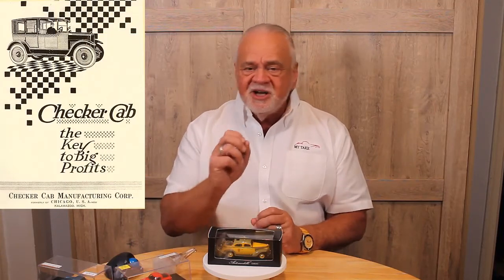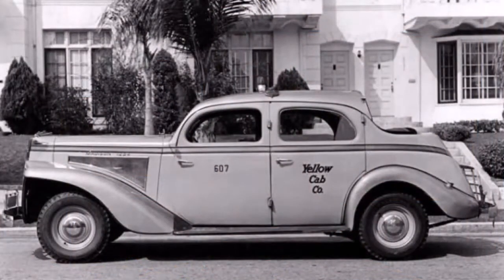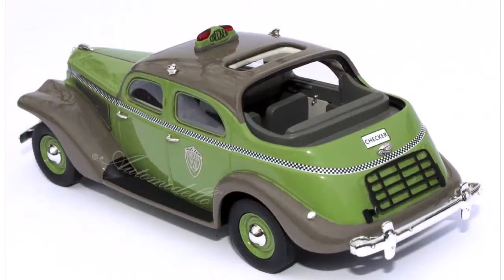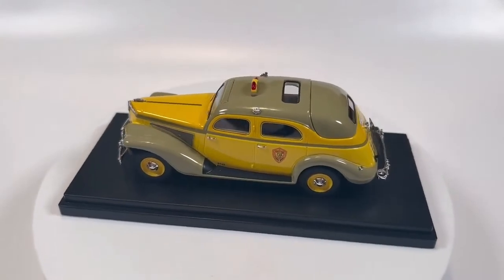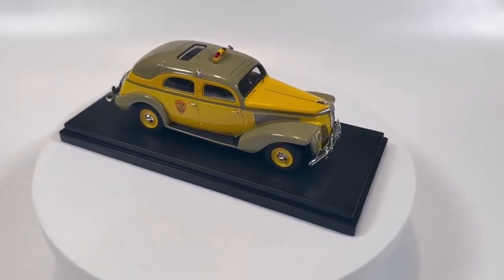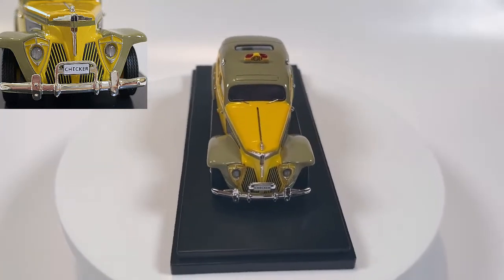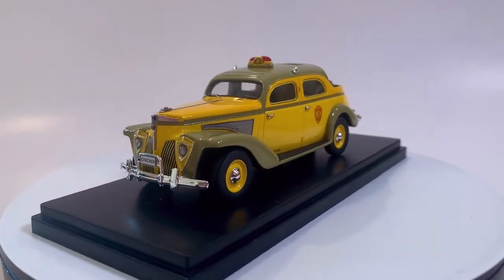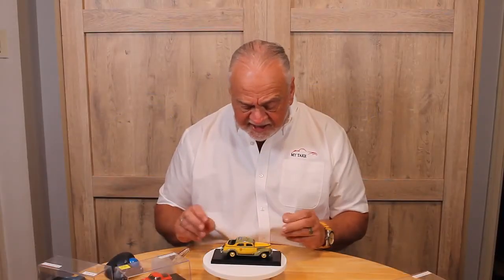Automodello ONE43 1940/41 Checker Model A Taxi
Automodello's classic Checker Cab has been hotly anticipated and it does not disappoint. See it at automodello.com.